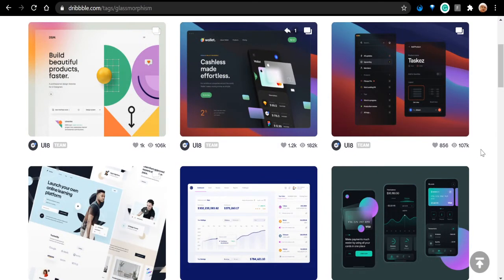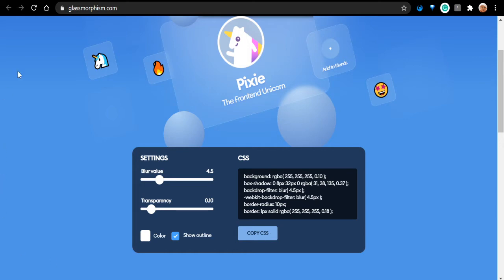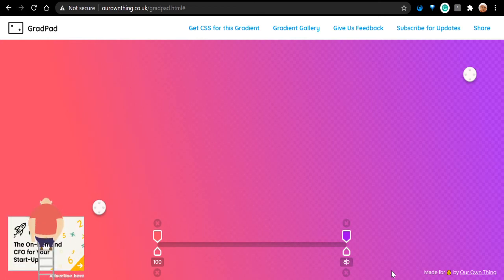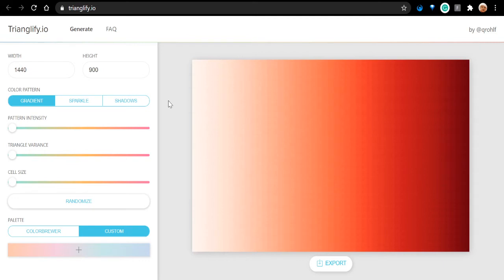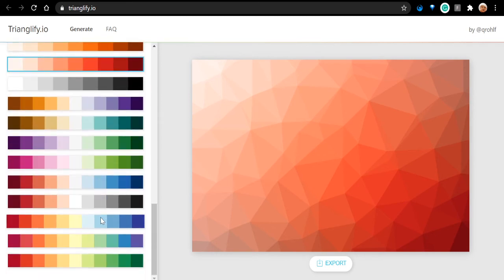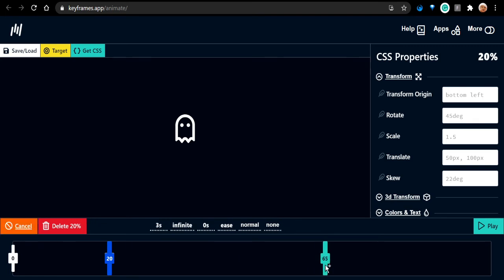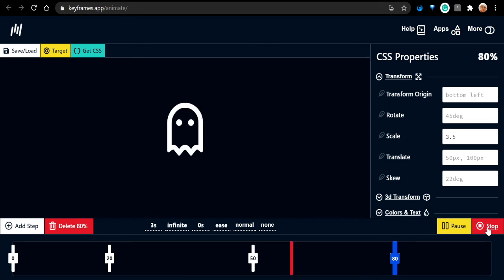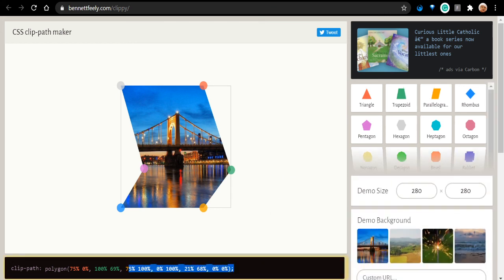5 must have CSS generators that will speed up your work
Hey Everyone!. I upload videos on various free tools and websites that will change the way you work and in turns increase the productivity. I upload videos on every Mondays and Fridays.

Keep Exploring.